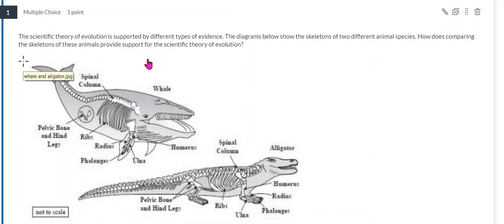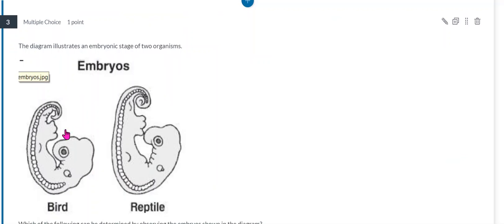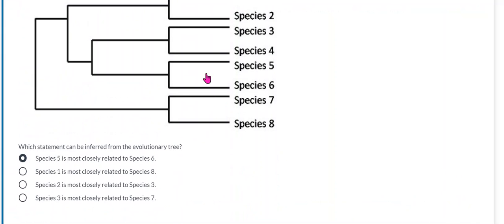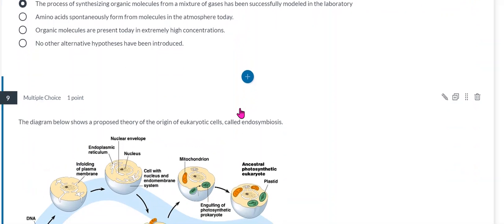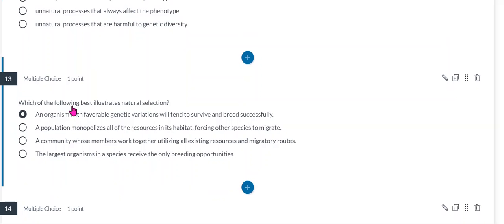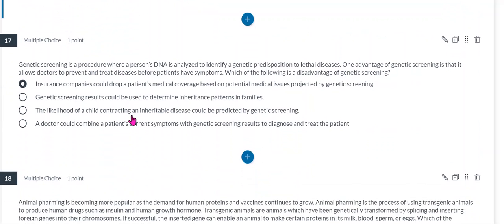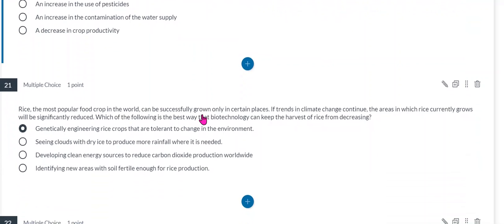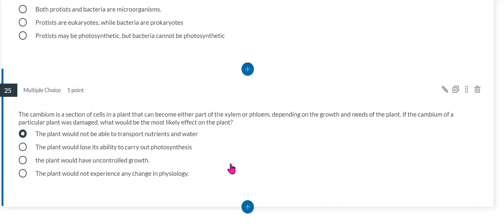Review quiz 6 discussion